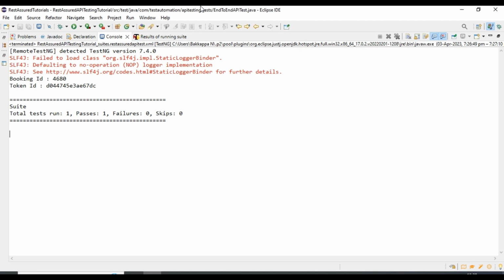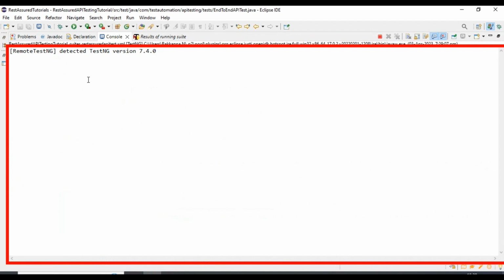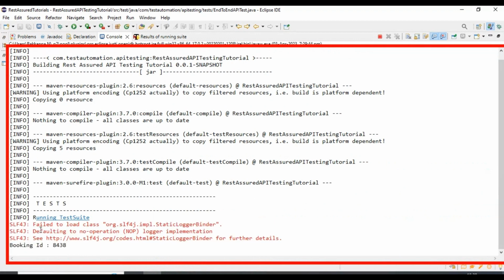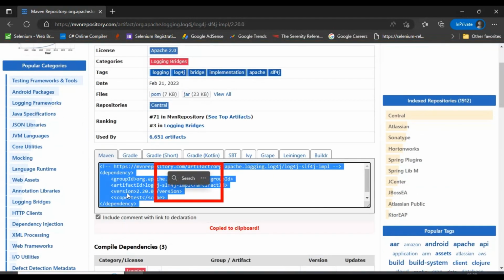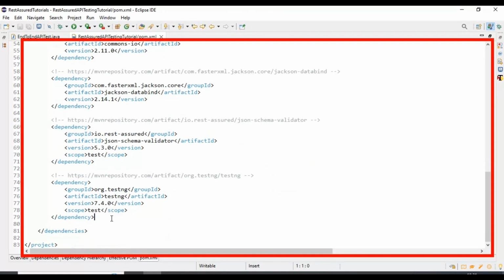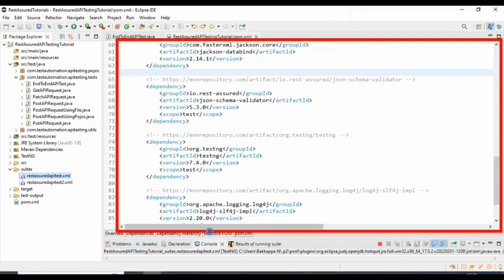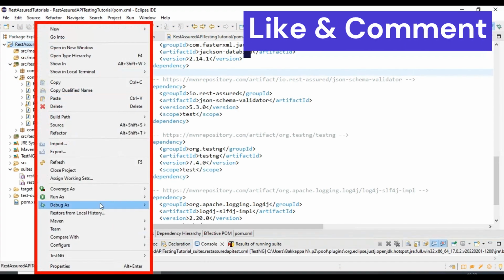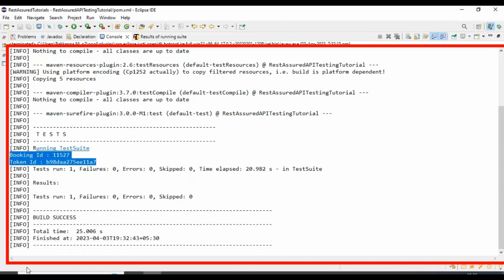How to Resolve SLF4J Error in Maven Project | failed to load class org.slf4j.impl.staticloggerbinder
SLF4J: Failed to load class "org.slf4j.impl.StaticLoggerBinder". SLF4J: Defaulting to no-operation (NOP) logger implementation slf4j Stackoverflow Eclipse Selenium Java